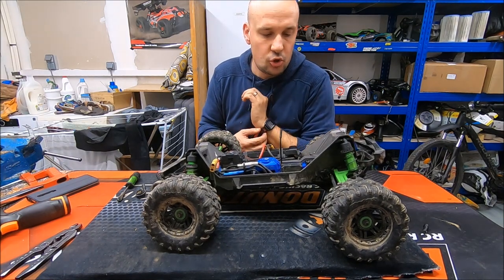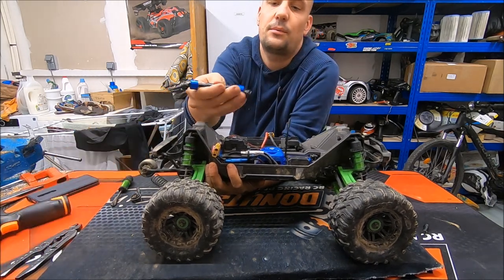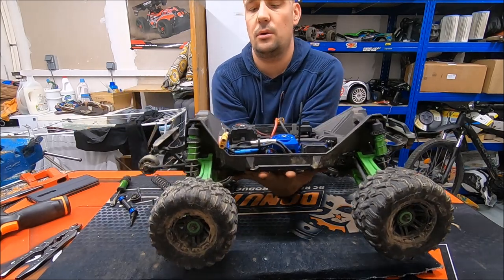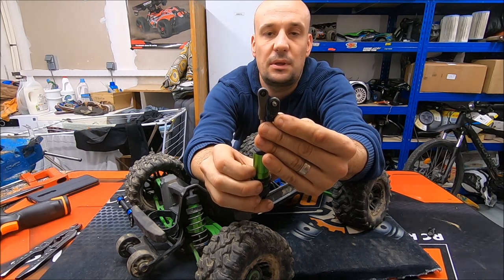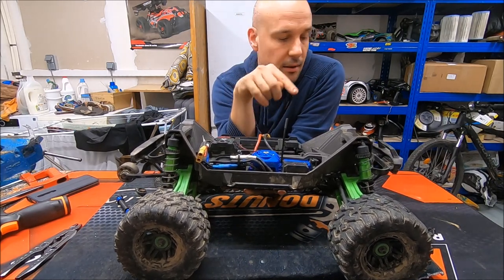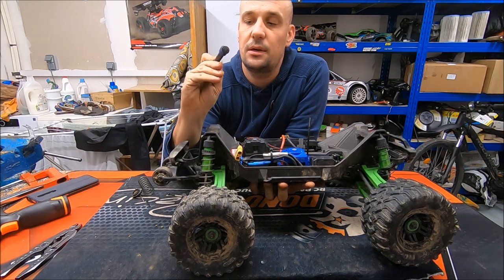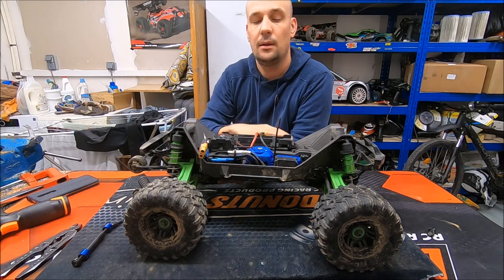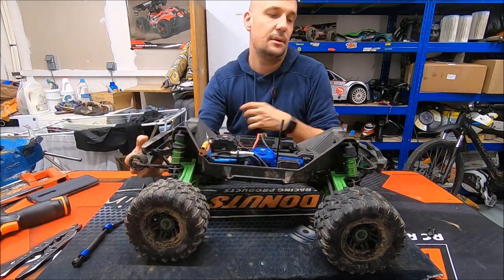Increase Ground Clearance Traxxas Maxx Wide - ENG